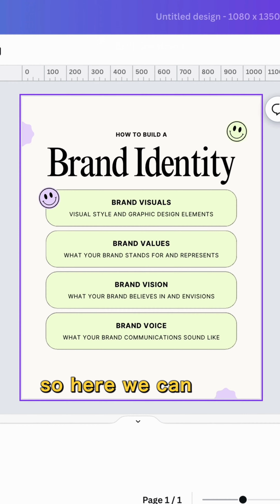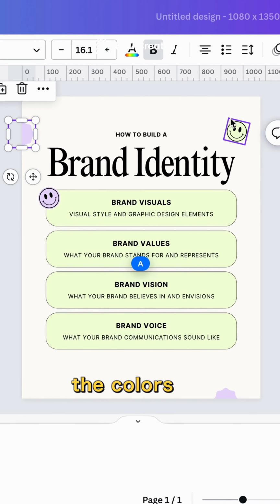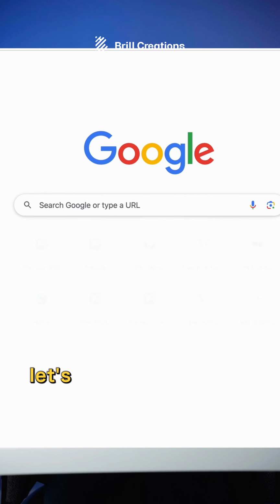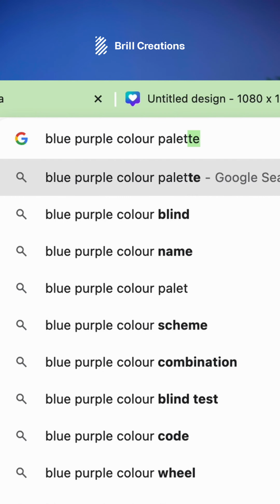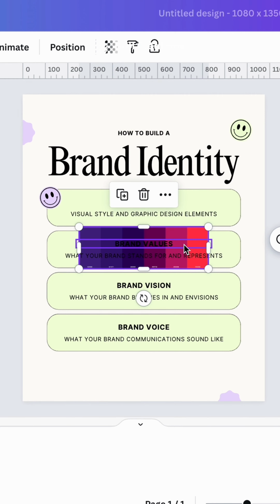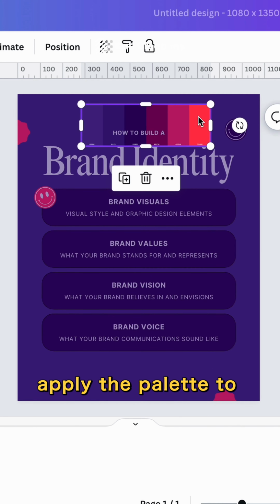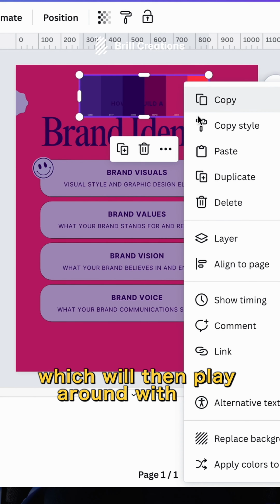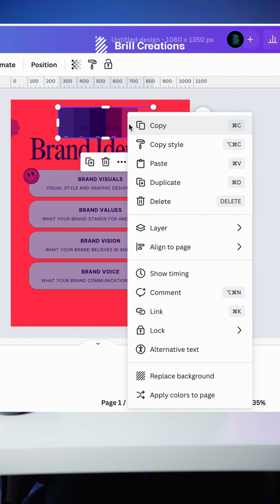COLOR PALETTE HACK IN CANVA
Unlock the secrets of color palette perfection in Canva with our ultimate hack! 💡
Discover expert tips and tricks to add colors on your designs effortlessly. Don't miss out - watch now and level up your creative game!